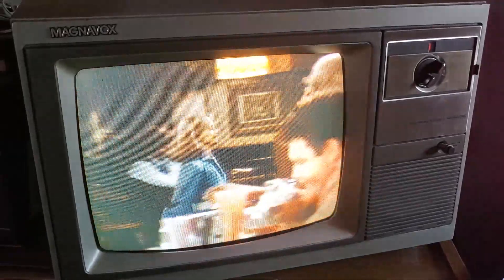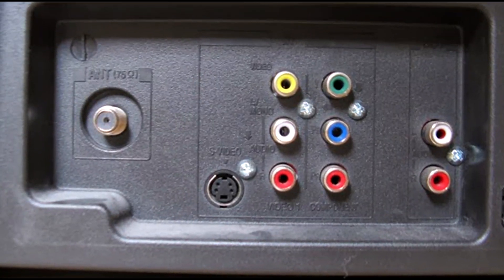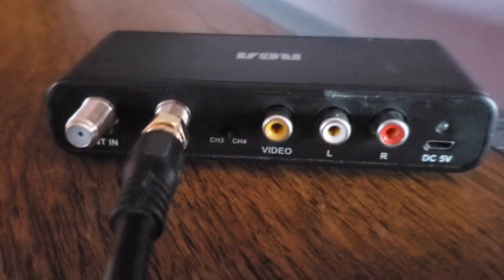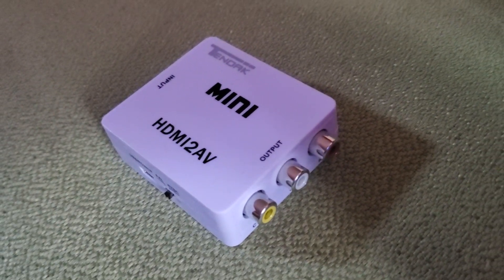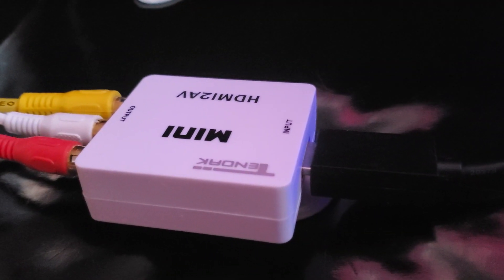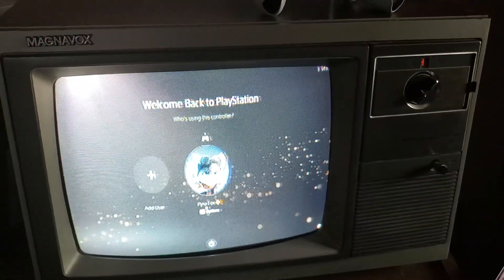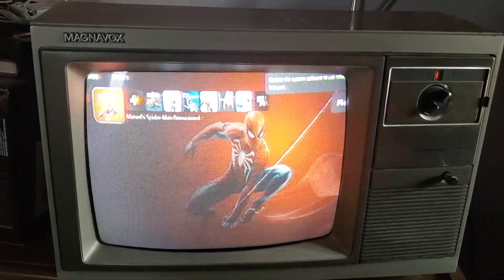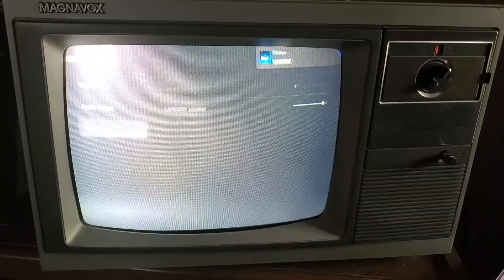How to Use a PS5 with a CRT TV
Want to play some modern games but you blew your entire budget on the Playstation 5 or Xbox Series X? Not to worry! With a few easy conversions, you can get that new console working on your old tv! This is the tutorial for my setup, there may even be a simpler way to do this. Basic idea is to convert the digital signal from its HDMI origin to an analog signal. YMMV.

Goes without saying but remember to supply power to the converter boxes as well as needed. Some may not come packaged with the micro-USB cables needed to power them on.

Also if you're not familiar with electronics, ask someone more experienced to help you.

Links to Everything:
VHF/UHF Transformer (Coax to VHF)
RCA RF Modulator (RCA to Coax)
Tendak HDMI Adapter (HDMI to RCA)
RCA Cable
Coaxial Cable